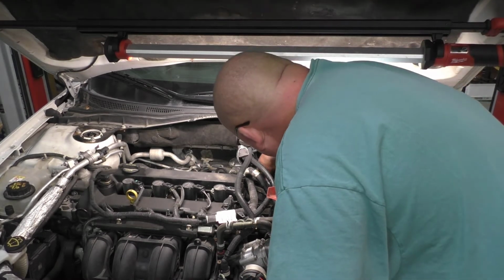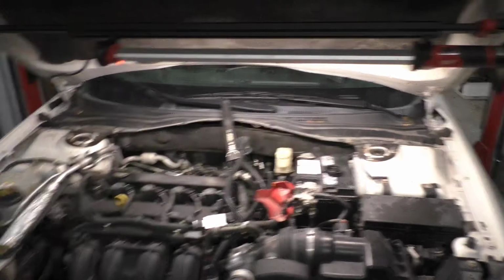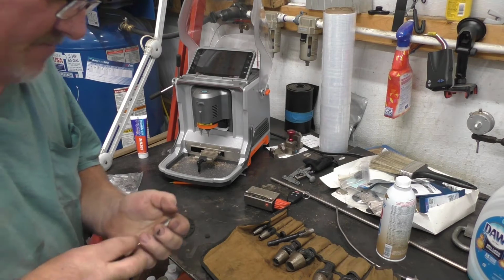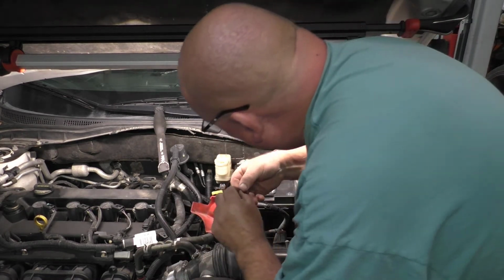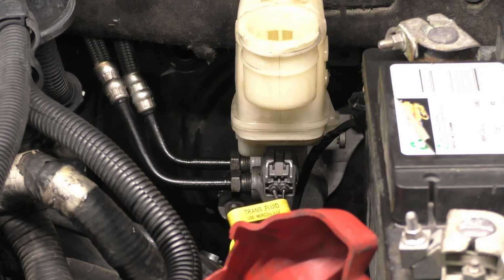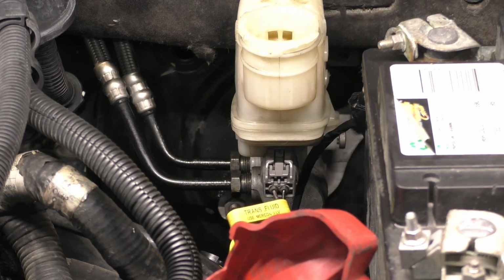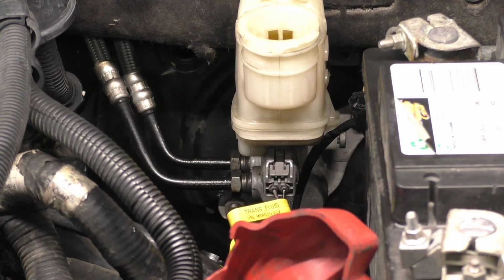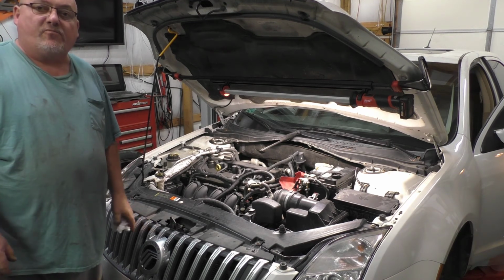One way of testing a Brake Master Cylinder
As the title states, this is one way of doing it!